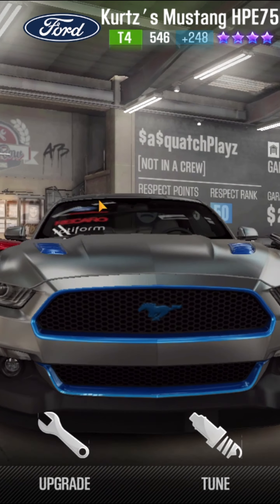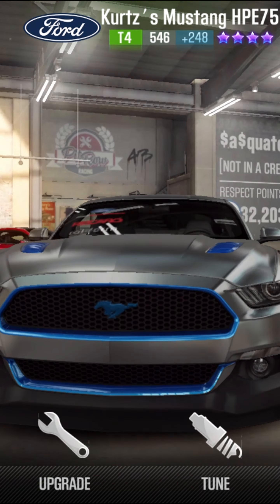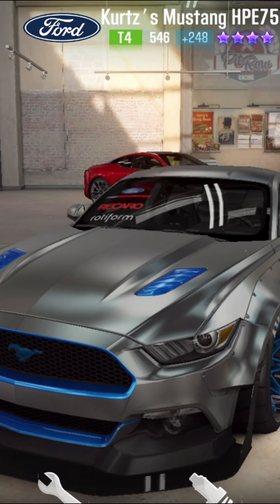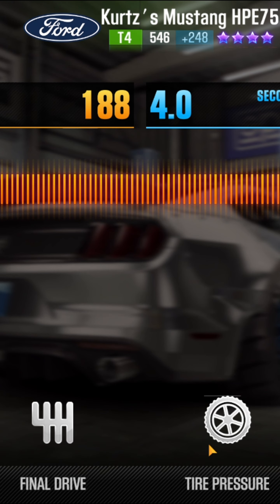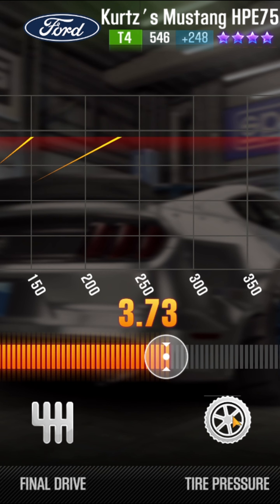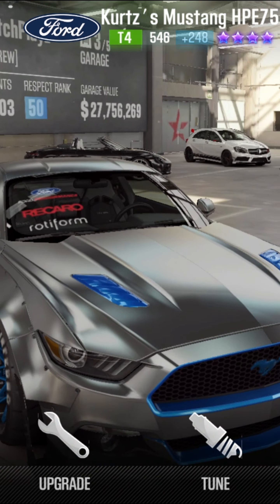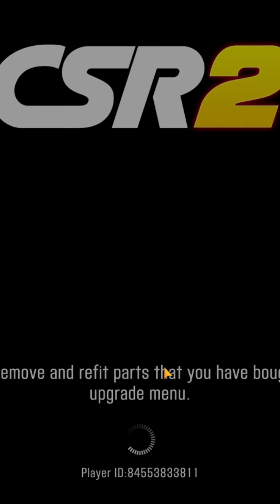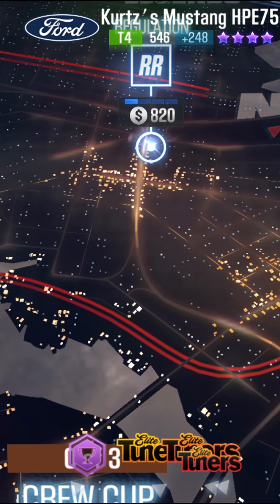How to beat Kurtz and take her t4 car csr2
This is my "first" CSR video i have ever posted. I have 6 years of experience in csr2 and i am trying to get my og account back.

Today i will show you a tutorial on how to beat Kurtz and take her T4 car.

Want to use my EXACT build? Use these:

Car: 2014 BMW M4 Coupe

All Stage 5 parts

Tune:

Nitrous Oxide: 206 / 2.4

Final Drive: 4.18

Tire Pressure: 15 /85